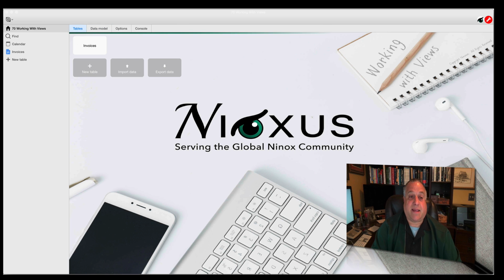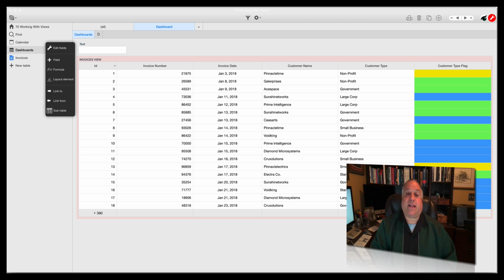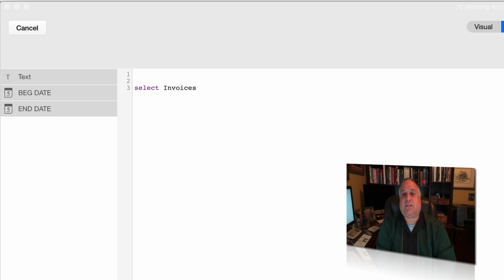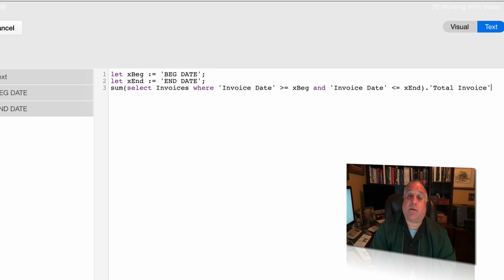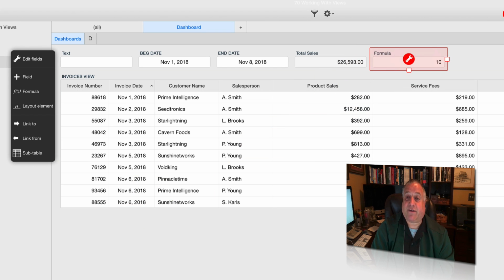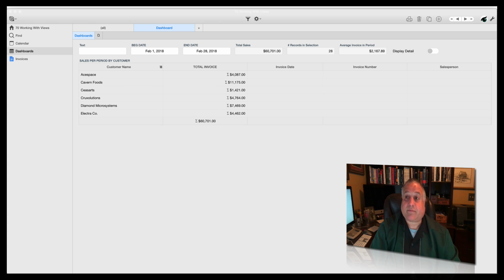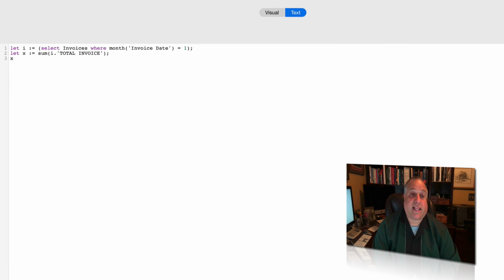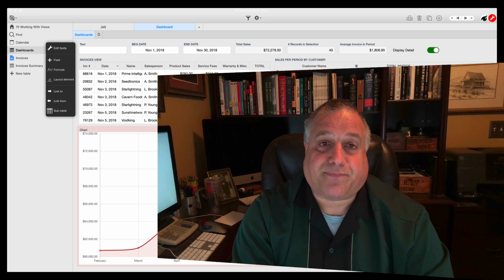400.07 - Working With Views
As we continue our study of the Select statement, we learn how we can power form views to present detailed data as well as graphic information summaries.

Follow along as we enhance our dashboards and Ninox control panels using just a few basic commands and screen elements.